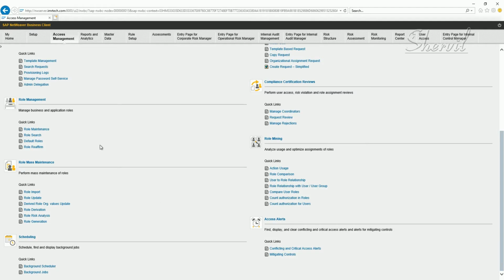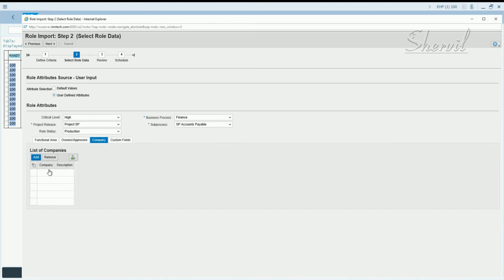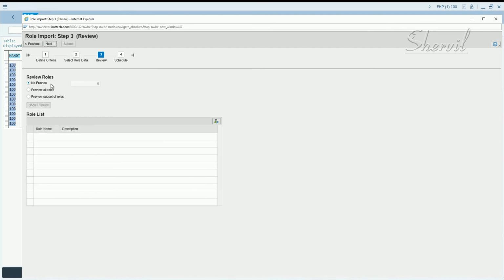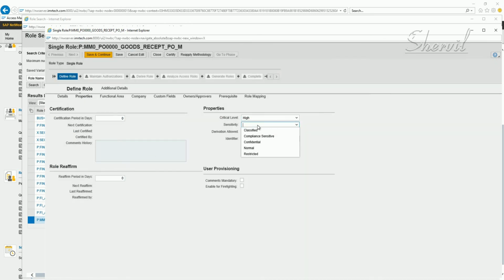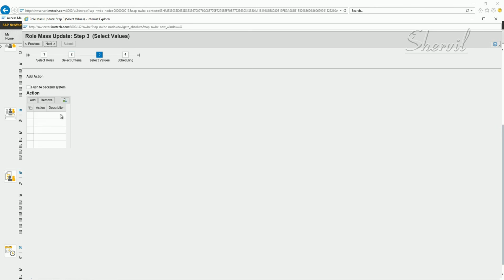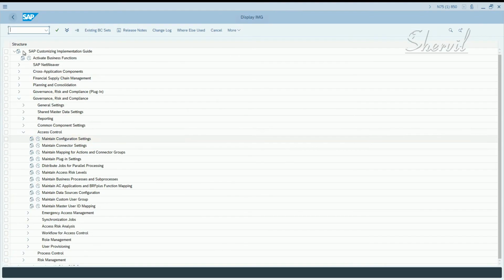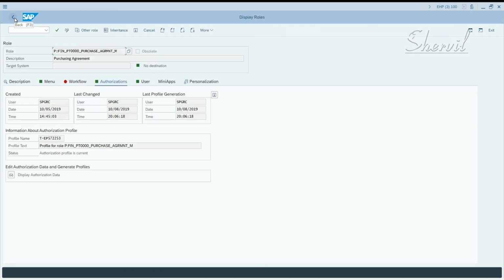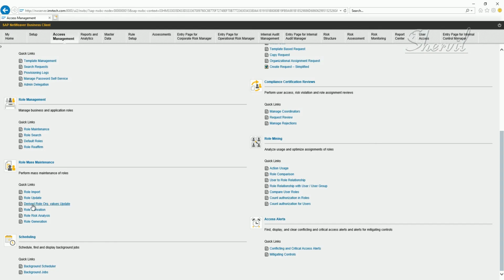33. SAP GRC - BRM - Role Mass Maitenance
33. SAP GRC - BRM - Role Mass Maitenance